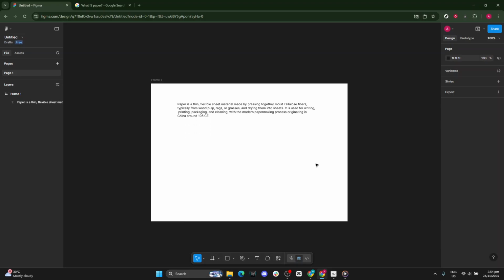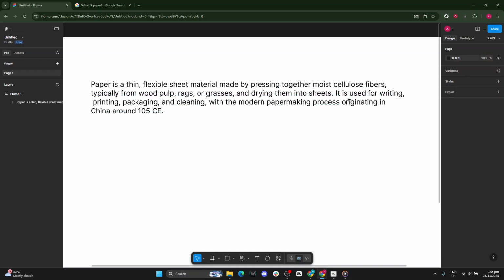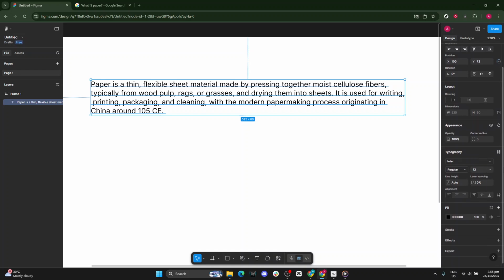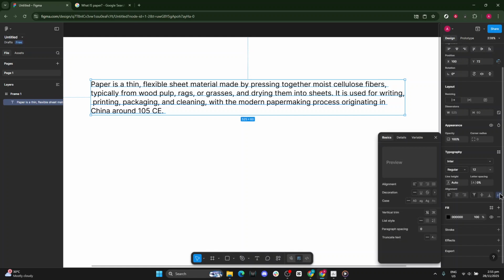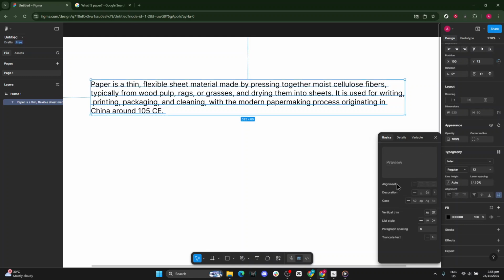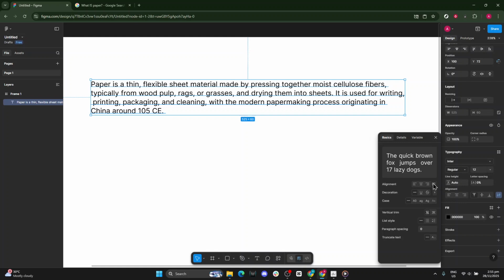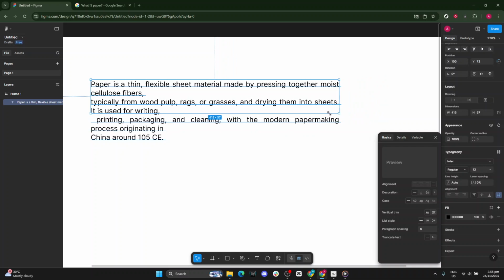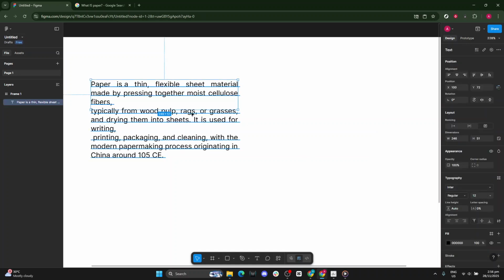How To Justify Text In Figma (Fast) (2025 Guide)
Learn how to justify text in Figma fast in 2025 📝 with this step-by-step guide. Align your typography perfectly, improve readability, and streamline your design workflow.